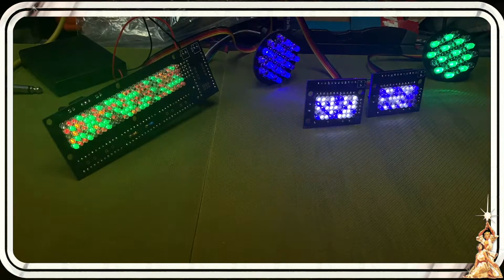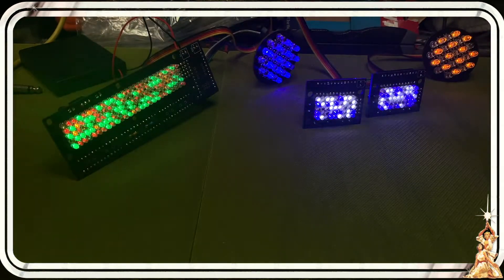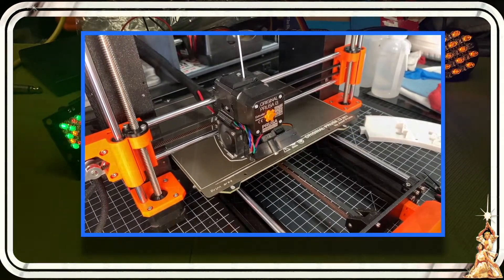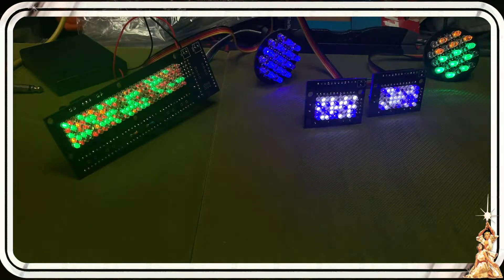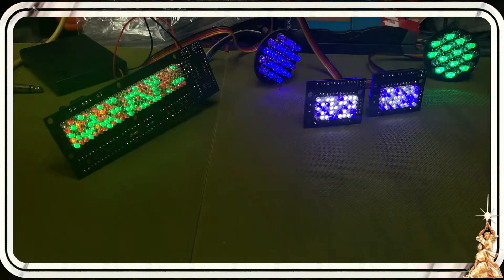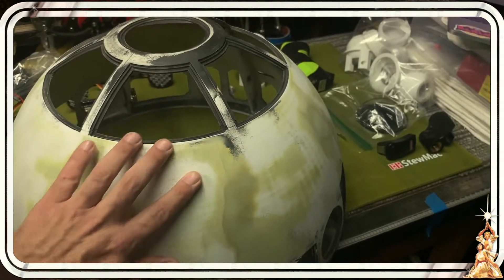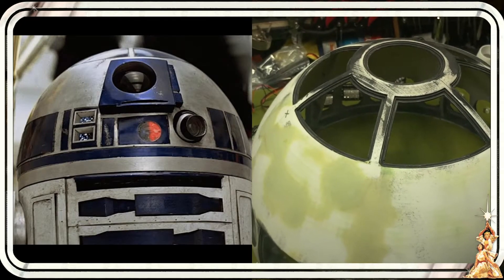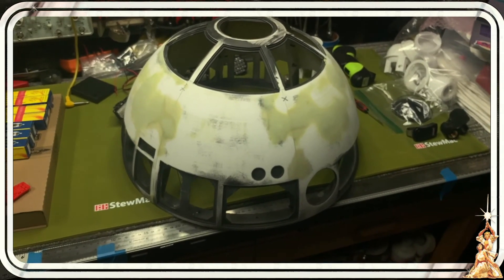3D Printing R2-D2: Episode I - I Hope I Can Finish This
This is going to be a short series of videos documenting my build of a 3D printed R2-D2 using Michael Baddeley's files which you can find